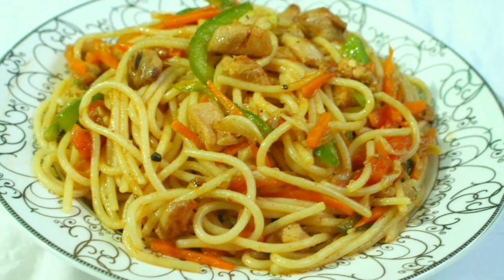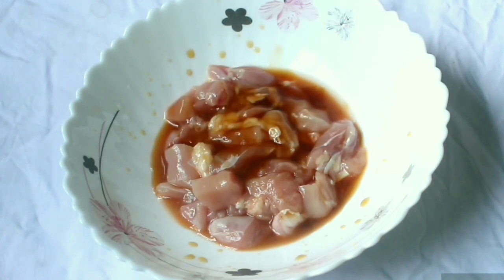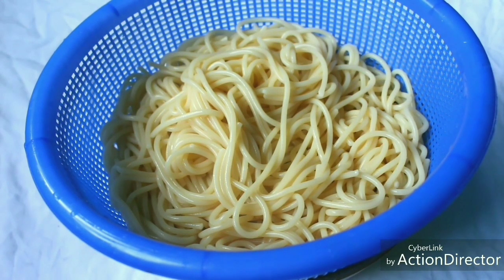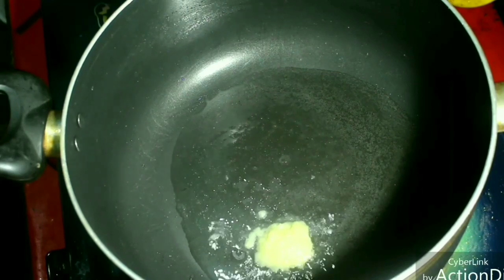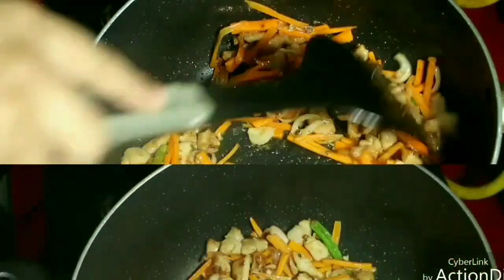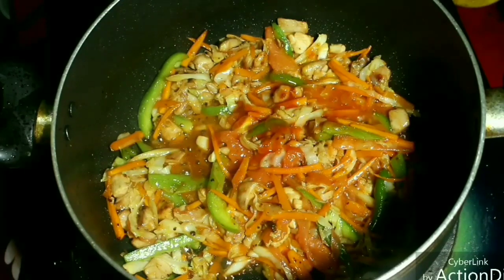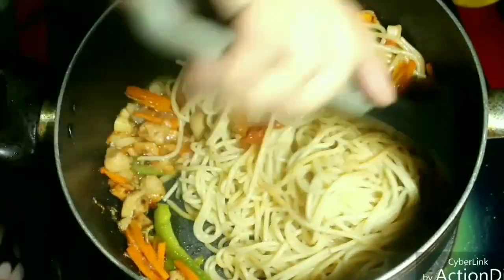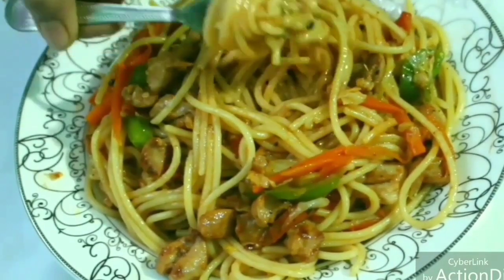Chinese Restaurant style chicken chow mein||Chicken noodles||চিকেন চওমিন||চিকেন নুডলস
Ingredients:
Boiled noodles: 100 gm
Carrot:1cup
Cabbage:1 cup
Capsicum:1/2 cup
Tomato:1/2 cup
Onion:1/4 cup
Chilies:5 pieces
Bone less chicken: 1 cup
For marinating:
Soya sauce:1tbsp
Oyster sauce:1 tsp
Tomato ketchup :1tbsp
Crashed black pepper  :1/2 tsp
Salt: little bit
Corn flour:2 tsp
For cooking:
Oil: 3 tbsp
Soya sauce: 2 tsp
Oyster sauce: 1 tsp
Tomato ketchup: 2 tbsp

উপকরনঃ
সিদ্ধ নুডলসঃ  ১০০ গ্রা
গাজরঃ ১ কাপ
বাধাকপিঃ১ কাপ
ক্যাপসিকামঃ১/২ কাপ
টমেটোঃ১/২ কাপ
পেয়াজঃ১/৪ কাপ
কাচা মরিচঃ৫ টা
হাড় ছাড়া মুরগির মাংস ঃঃ ১ কাপ
মেরিনেশনের জন্যঃ
সয়া সসঃ১ টে চা
ওয়েস্টার সসঃ ১ চাচা
টমেটো কেচাপ ঃঃ১ টে চা
কালো গোল মরিচঃ ১/২ চাচা
লবনঃ পরিমাণমত
কর্ন ফ্লাওয়ারঃ ২ চা চা
রান্নার জন্যঃ
সয়া সসঃ ২ চা চা
টমেটো কেচাপঃ ২ টে চা
কালো গোলমরিচঃ১/২ চা চা
তেল ঃঃ ৩ টে চা